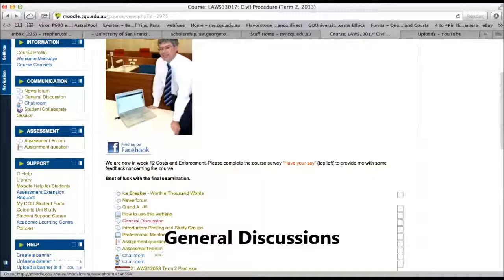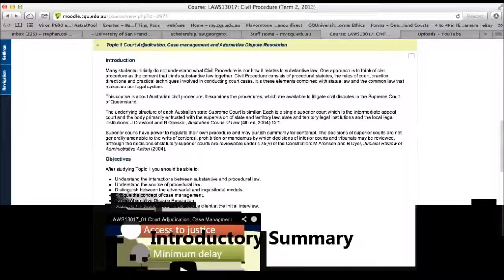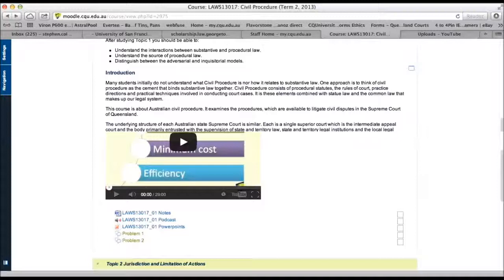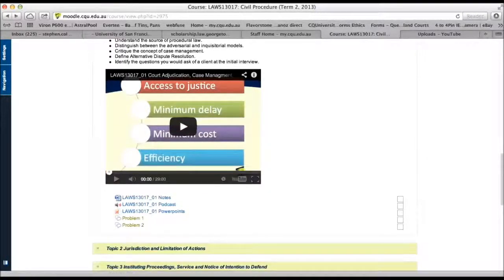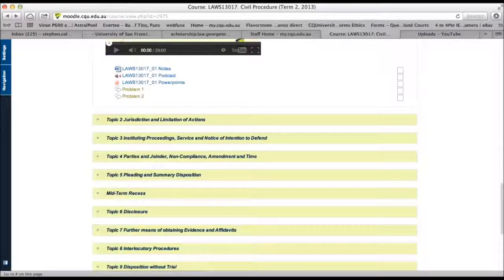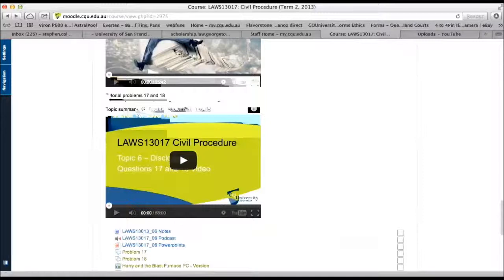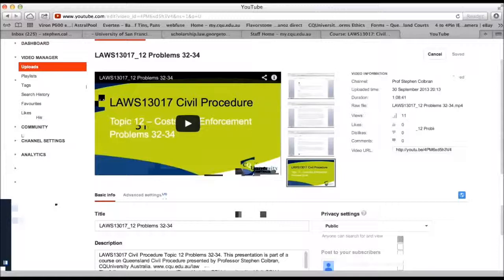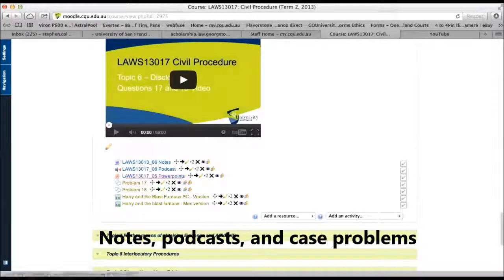Interview with CQU Professor Stephen Colbran on the Flipped Classroom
This is a video interview with Professor Stephen Colbran, Deputy Dean for Teaching and Learning of the School of Business and Law at Central Queensland University. This video is part of the learning resources of a five-day workshop, facilitated by Manjo Oyson (CQU Lecturer for Academic Professional Development), on the Flipped Classroom for academic staff of Central Queensland University.